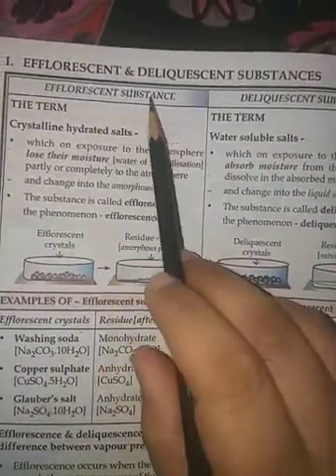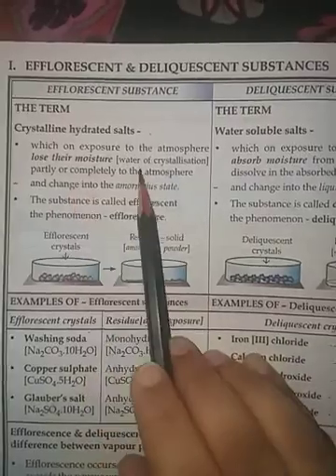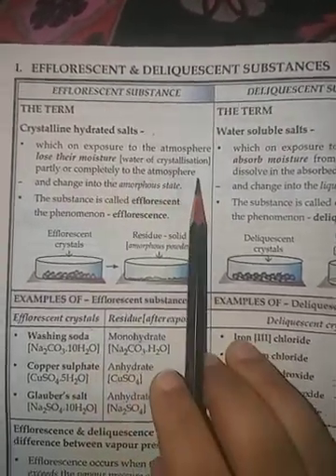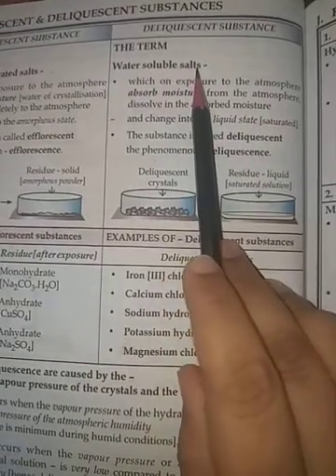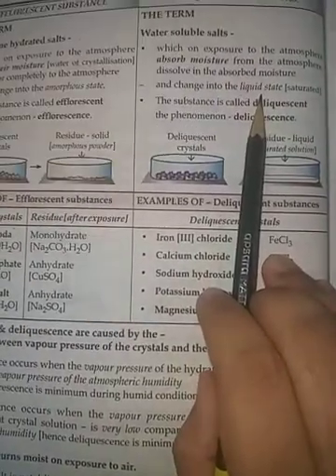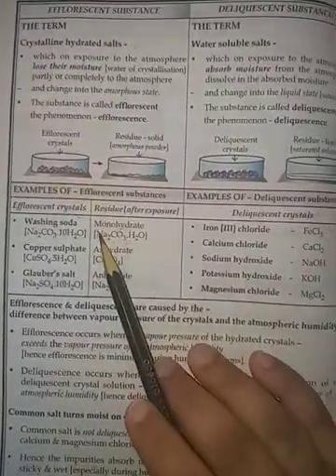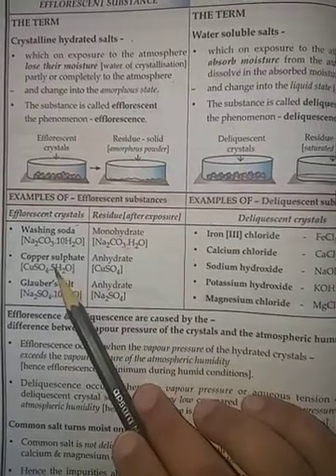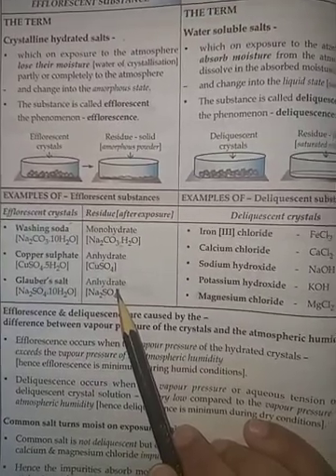Class IX Chemistry: Efflorescent and deliquescent substances